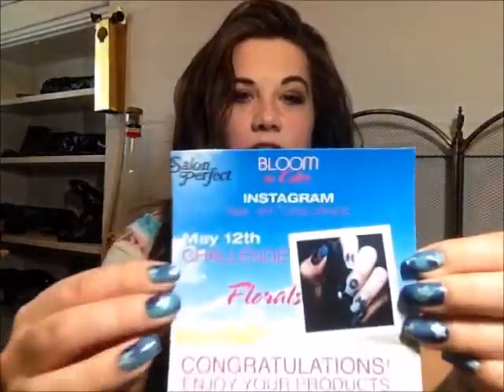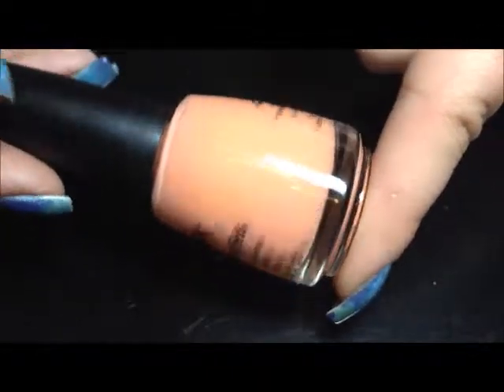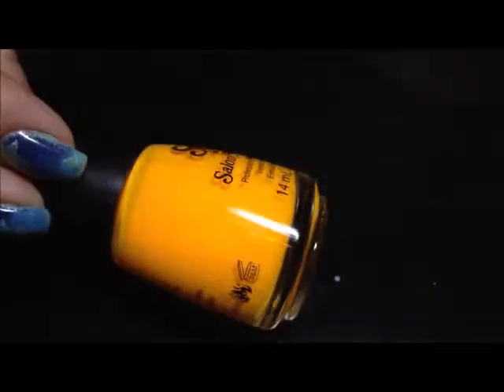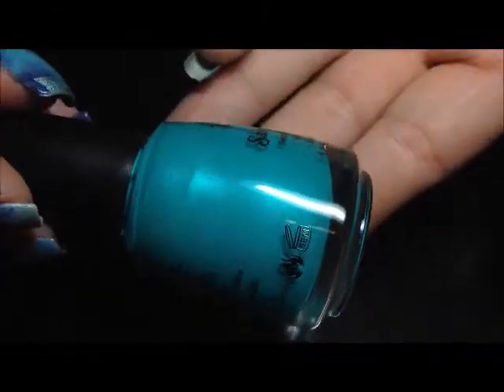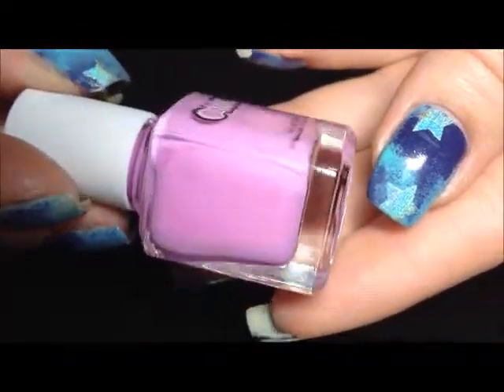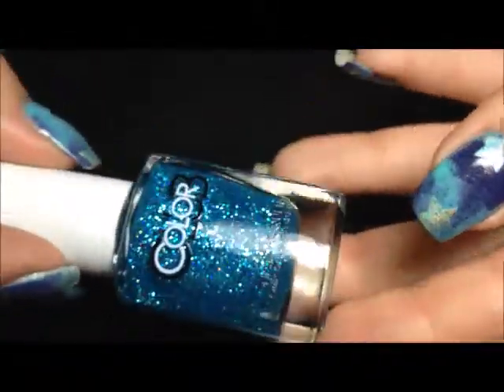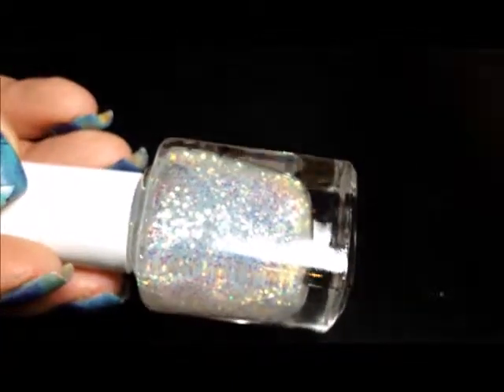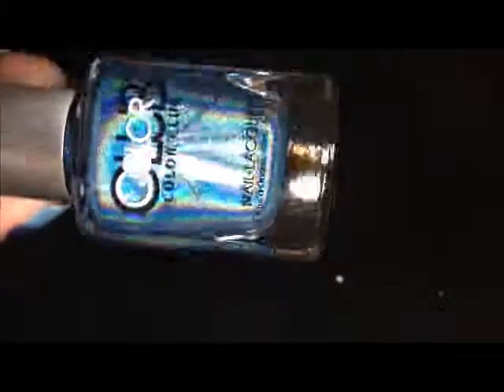First Ever Unboxing Polish!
Unboxing my polish prizes from Colorclub and Salon Perfect contest/giveaways I won last week!
I'm going to be doing swatches of all these polishes and postin to my instagram so follow me there if you'd like to check that out!